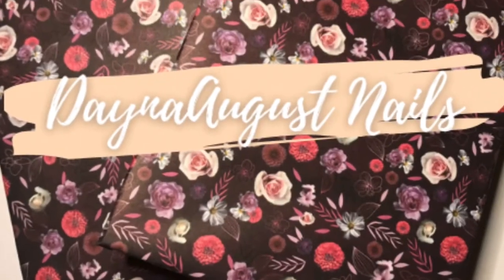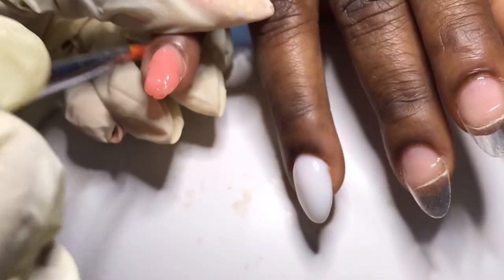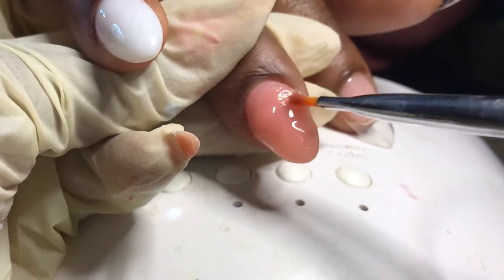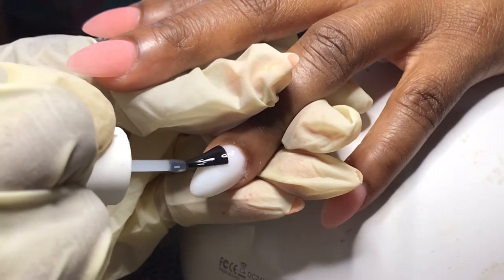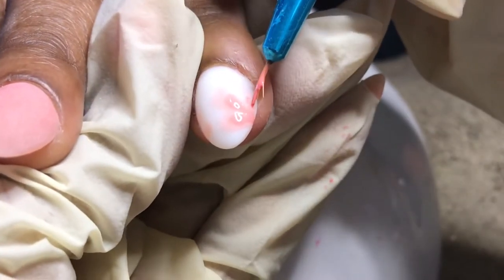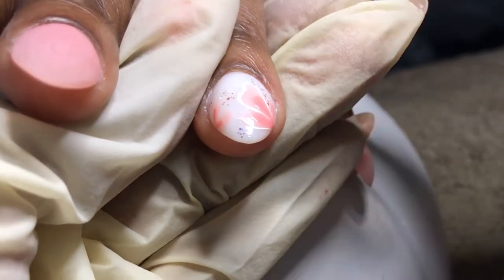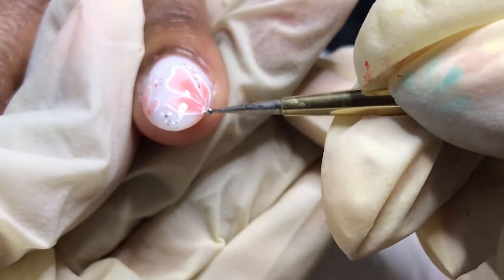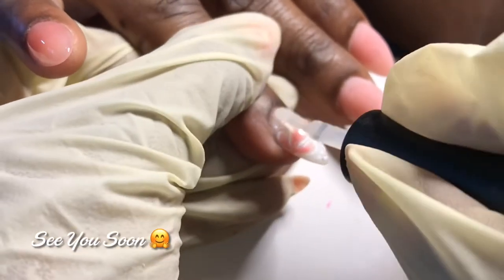Watch Me Work | Polygel w/ Flower Art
Sharing a Polygel floral look with you guys, the first of many. I hope you like the flowers and try this simple look.

Product List;

Gershion Poly Nail Gel Kit (White)

Gershion Red Polygel Kit (#06):

Lavender Violet (#10, #13): 20 PCS Soak Off UV Led Gel Nail...

Kanorine Matte Top Coat UV/LED...

Beaute Galleria 15pcs Nail Brush...